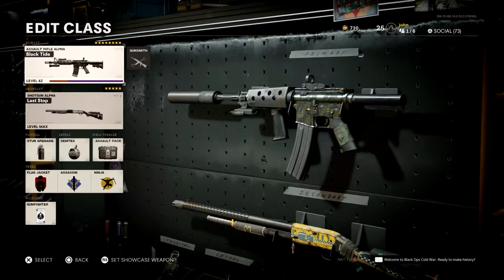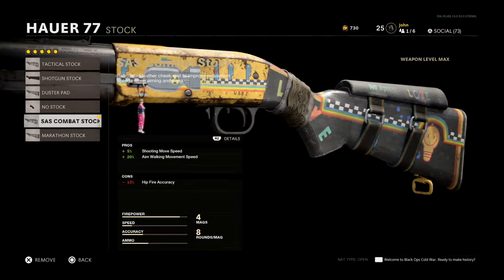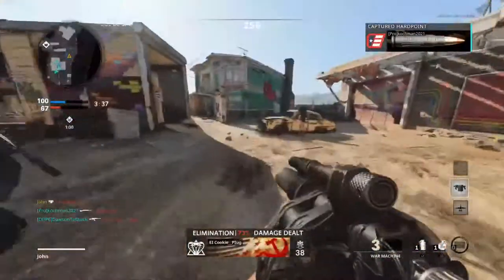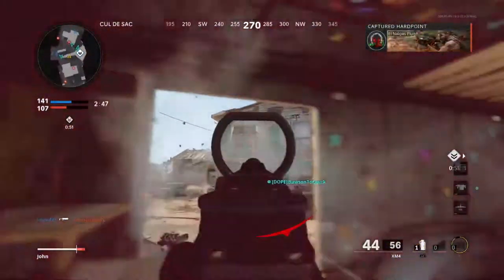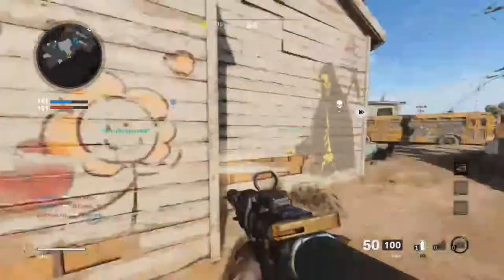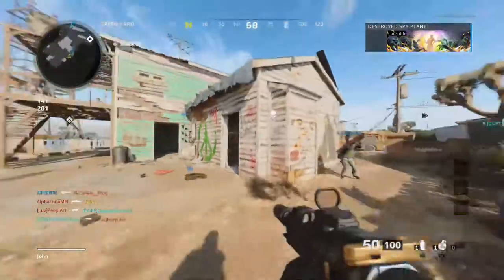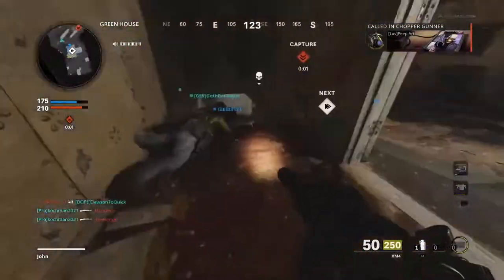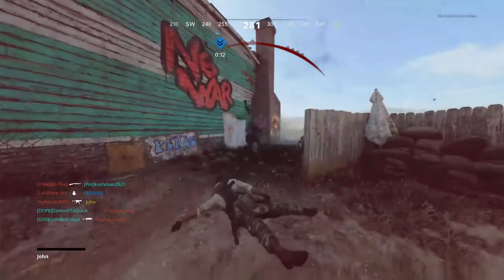My BEST GAME so far... 🤪 (Black Ops Cold War Nuketown '84 (91-23))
In this video, I dropped my best game ever on Nuketown and overall in Black Ops Cold War. Honestly, at first, out of all maps, I never thought that I would actually drop my best gameplay yet on Nuketown '84 because this map can be very sweaty and horrendous to play, but after getting more and more used to it, I have been doing much better on here. For this particular game, I went 91-23, dropping many streaks and kills with both, the XM4 and the Hauer 77. One day... I will get a 100 kill gameplay guys... one day...! (Anyways, what is your best gameplay so far?